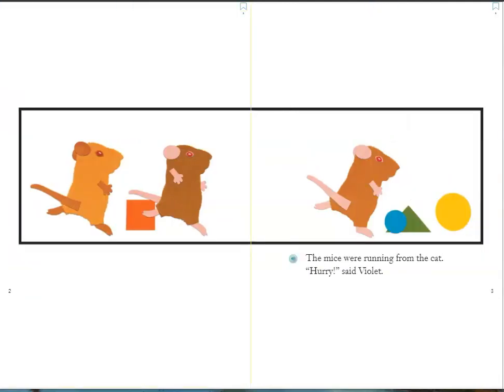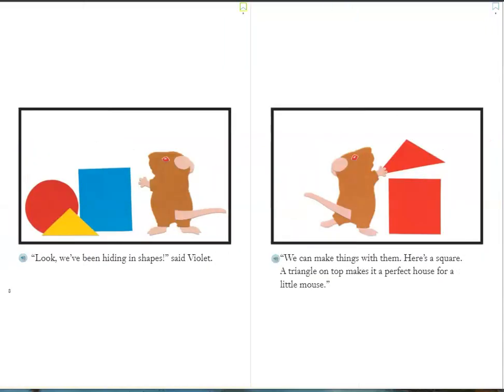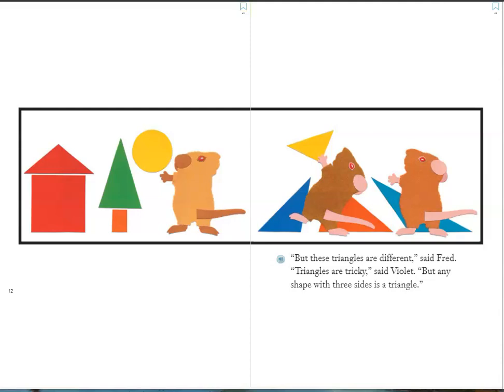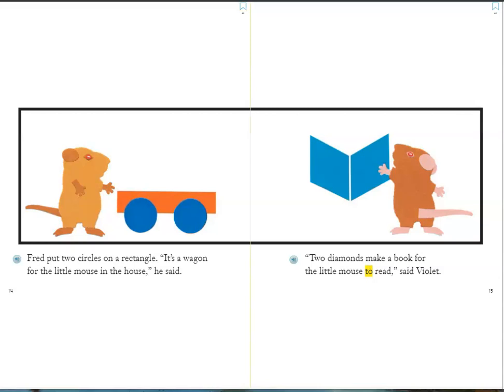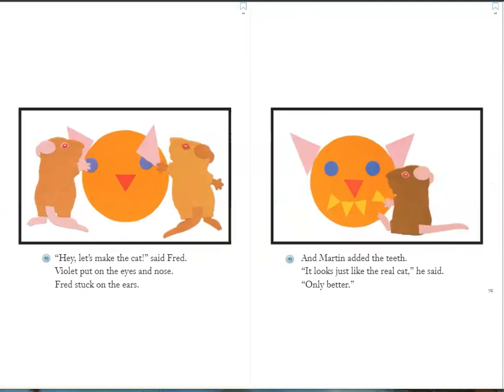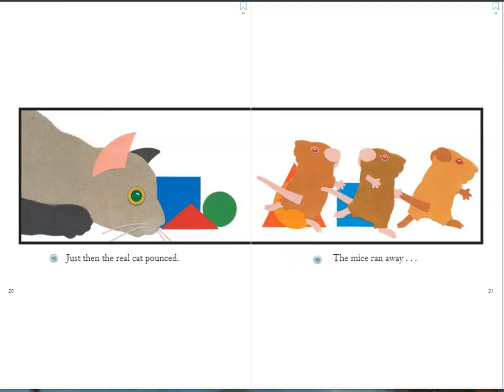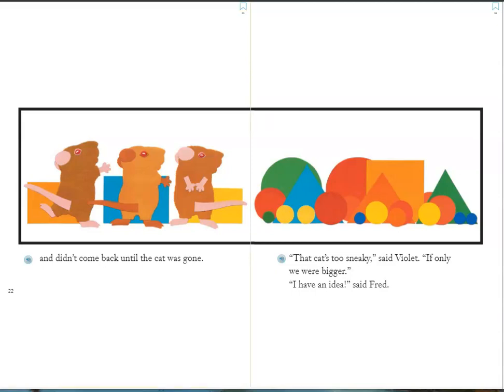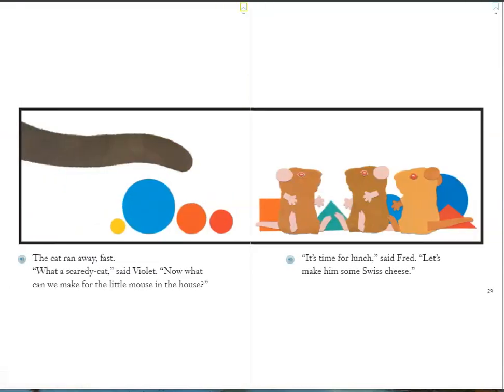Mouse Shapes Read Aloud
Houghton Mifflin Journeys Reading Series, Mouse Shapes by Ellen Stole Walsh, Unit 2 Week 10 Journeys Unit 2 Week10 Kindergarten